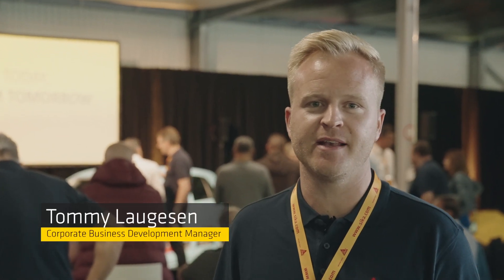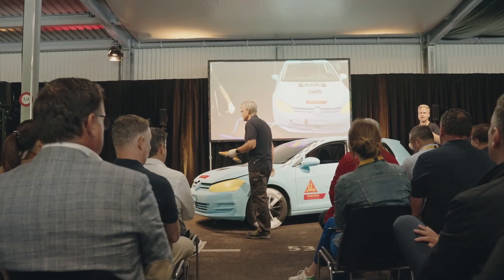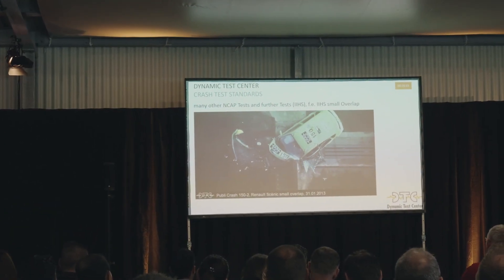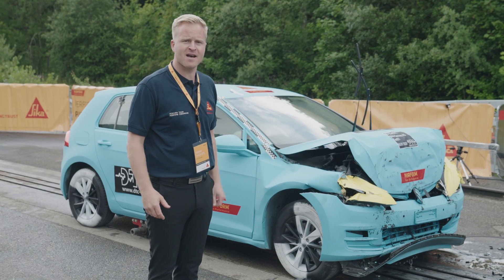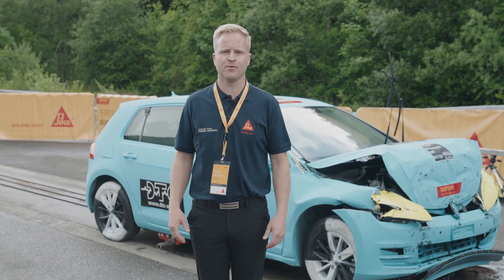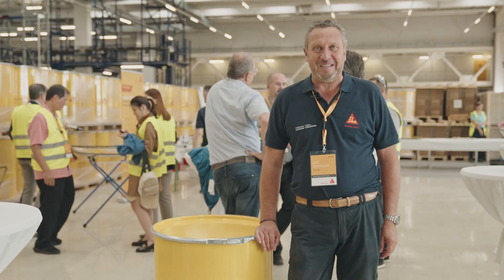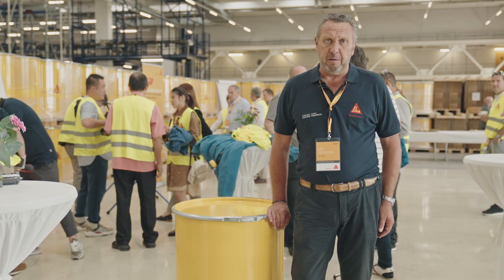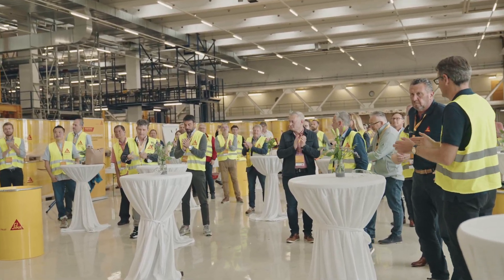Purform® Crash Test - Demonstration of SikaTack® DRIVE (Purform®)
Sika has been at the forefront of innovation in the automotive aftermarket industry for more than 40 Years. We've aced over 80 crash tests over the years to ensure that our auto glass adhesive systems meet FMVSS 212 standards. This July, we successfully crashed a VW Golf, wowing leading auto glass professionals from various parts of Europe, giving them a ring-side view of the capabilities of our Purform® portfolio. The high-energy crash test was followed by practical demonstrations and a factory tour, culminating in an immersive customer experience.

Explore our Purform® range of high performance and less exposure products for the automotive aftermarket